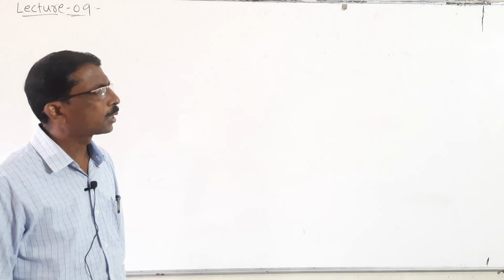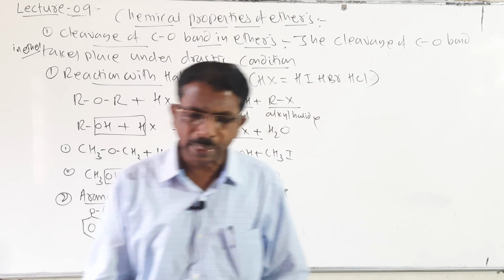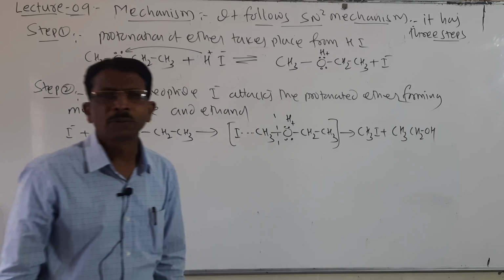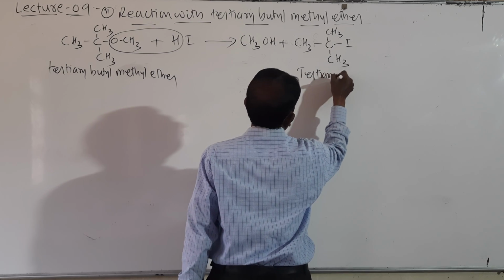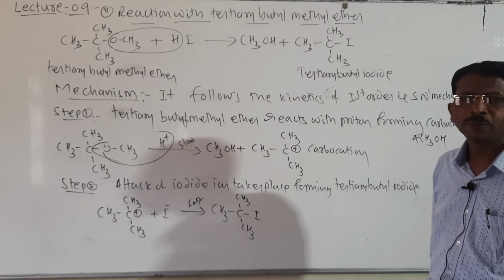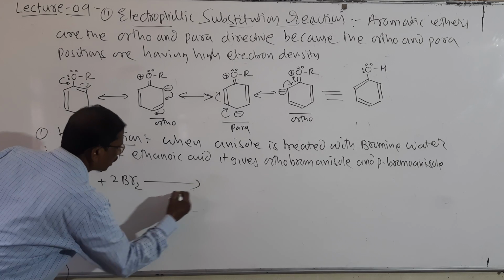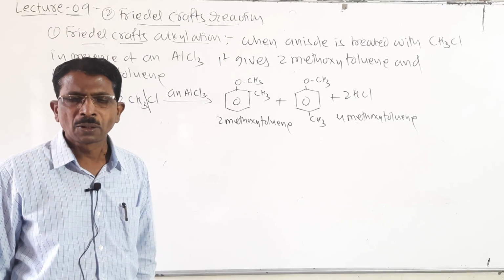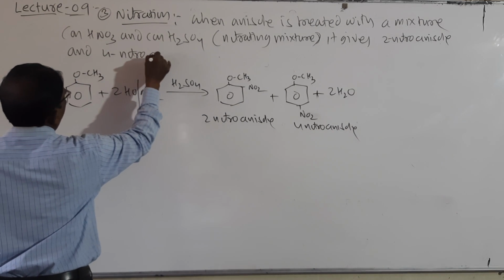LECTURE-09 I ALCOHOLS,PHENOLS AND ETHERS I 2 PU CHEMISTRY I BY ISLAMPUR